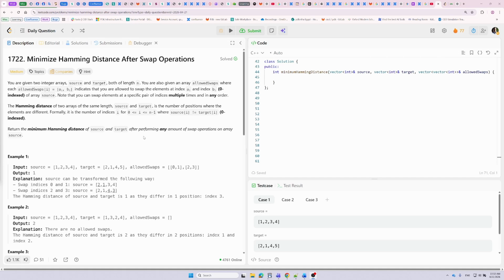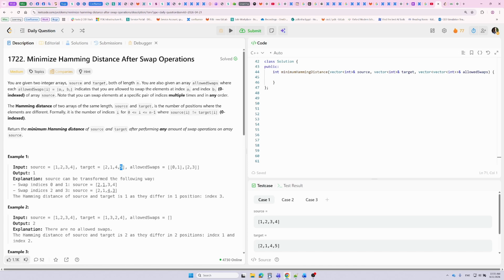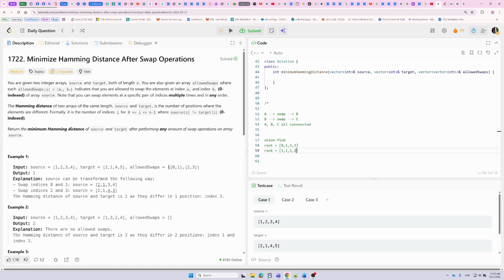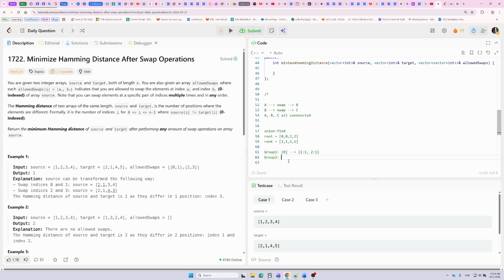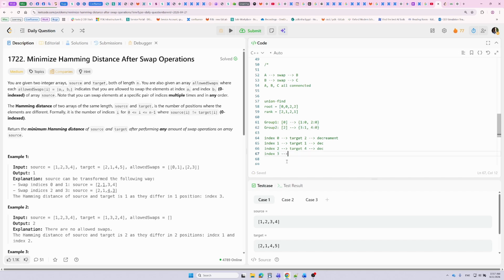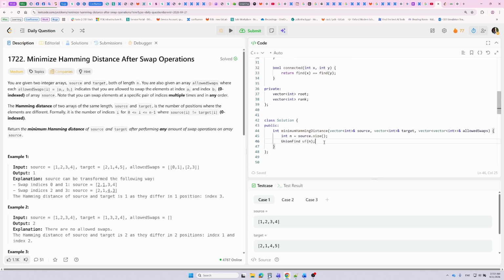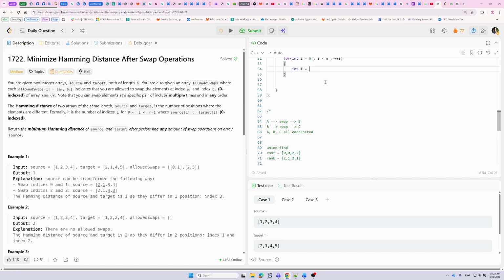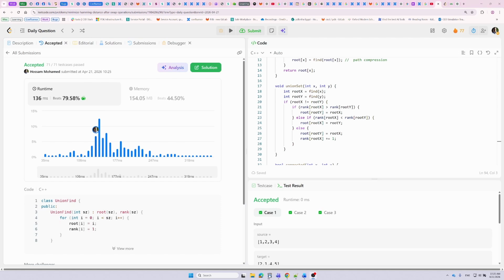1722. Minimize Hamming Distance After Swap Operations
Solution for leetcode problem "1722. Minimize Hamming Distance After Swap Operations"